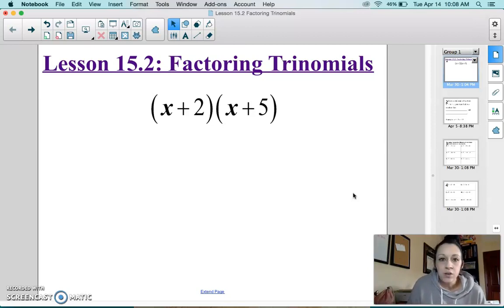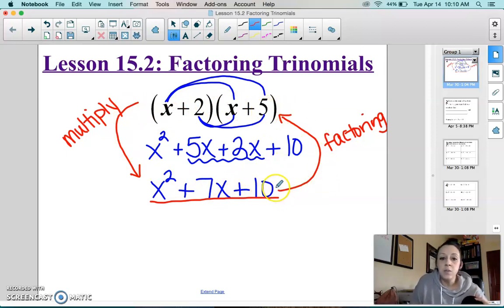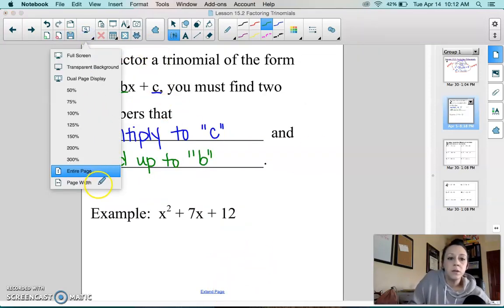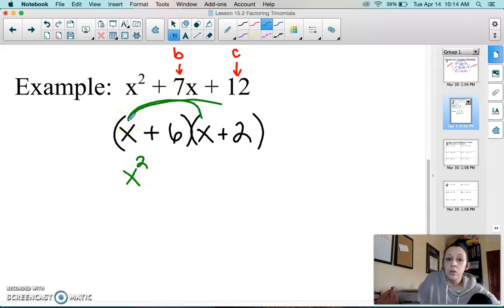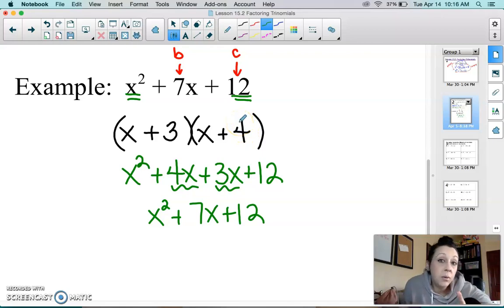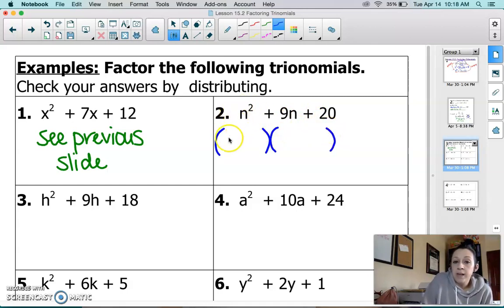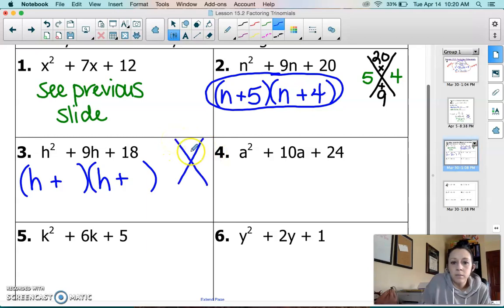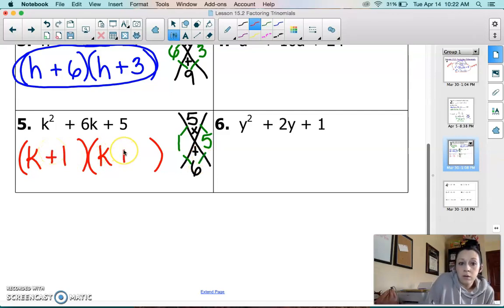TMath Lesson 15.2 (Part 1)